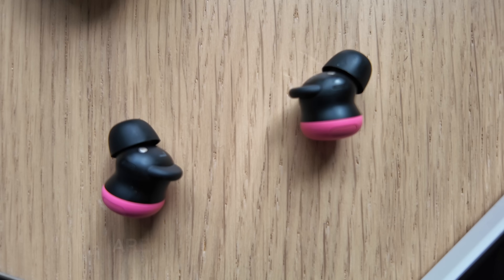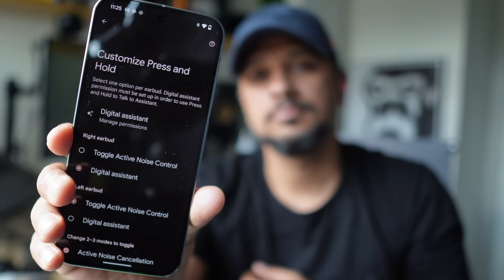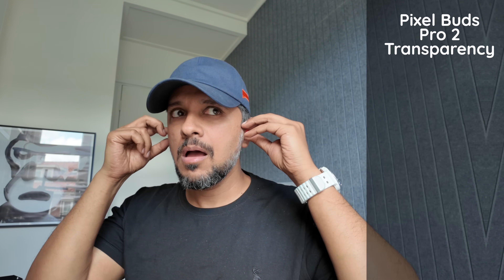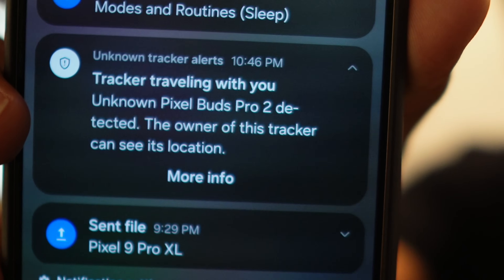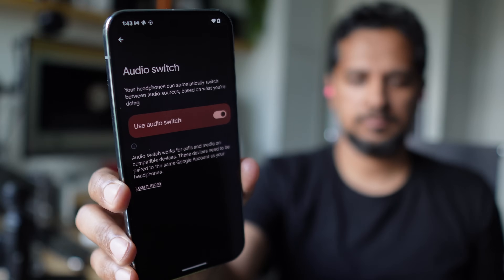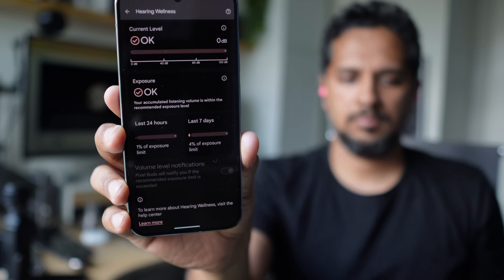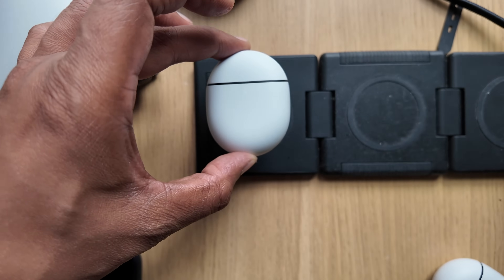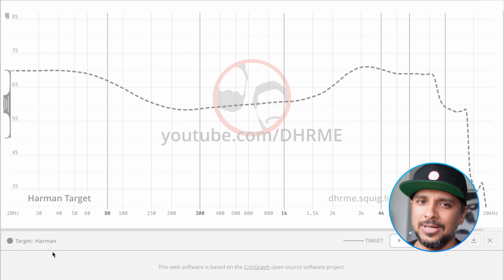Impressive! Google Pixel Buds Pro 2 Review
Did Google finally figure out true wireless earbuds?

00:00 Introduction, Build and Design
01:05 Touch Controls
01:47 IP Rating
02:02 ANC and Transparency
04:05 Find My Buds
05:01 Gemini
06:43 Extras
07:38 Comfort and Fit
08:53 Calls
10:42 Battery and Charging
11:14 Sound
13:58 Are the Google Pixel Buds Pro 2 worth buying?
09:25 Sound
09:38 Are the Pixel Buds Pro 2 Worth Buying?

Correction:

14:30 $229 at launch